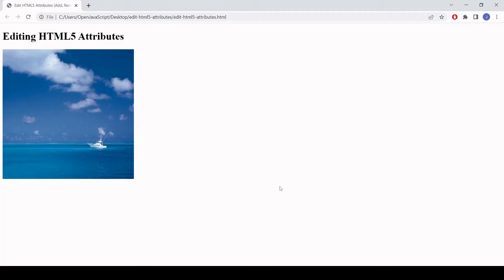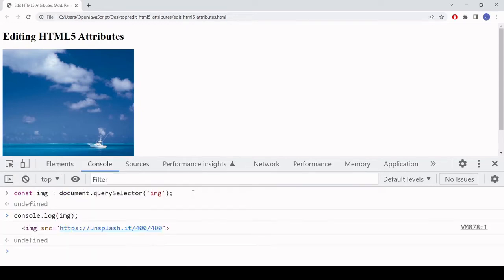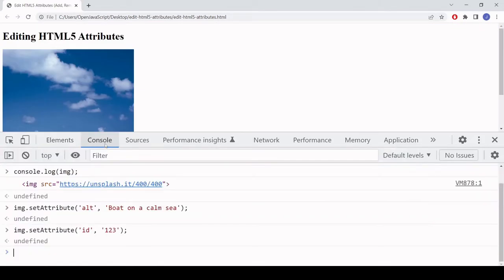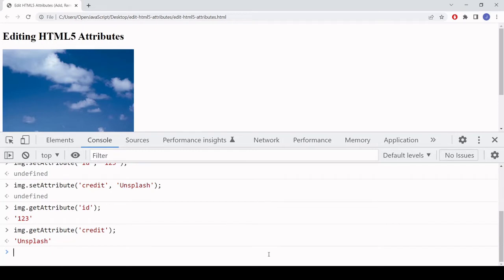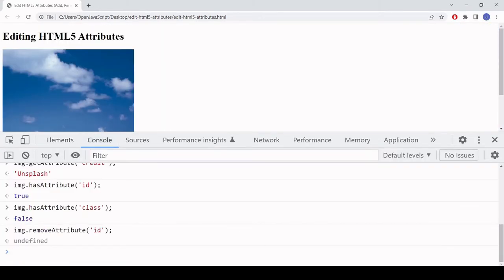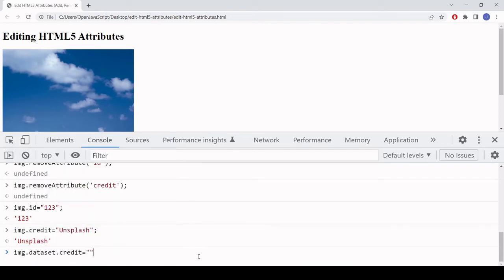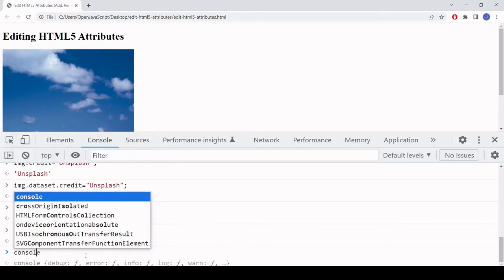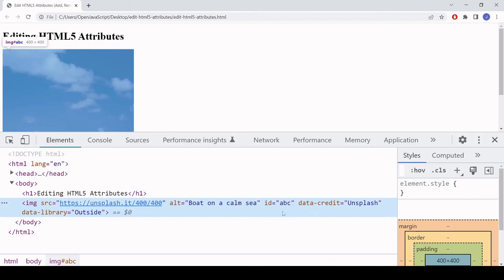Edit HTML Element Attributes with JavaScript Tutorial (add, remove, inspect)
This tutorial show you how to edit the attributes of a HTML (add, remove and inspect). The tutorial covers the setAttribute(), getAttribute(), hasAttribute() and removeAttribute() methods and shorthand syntax for getting and setting attributes as well as getting and setting data attributes.